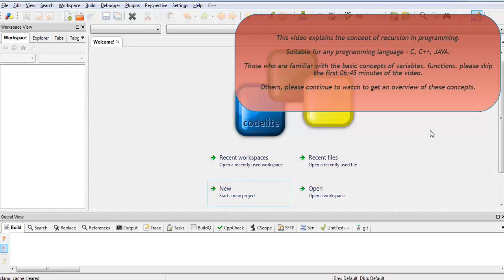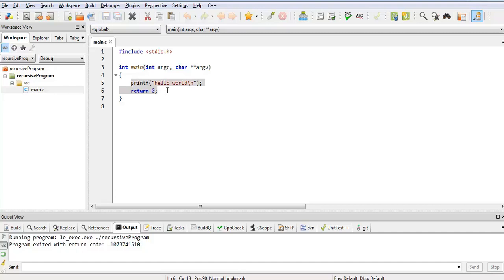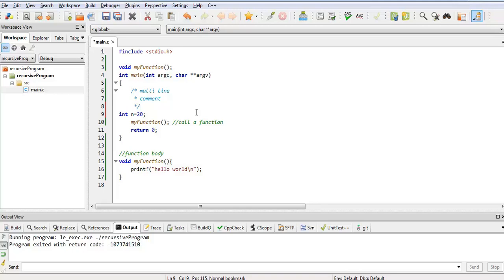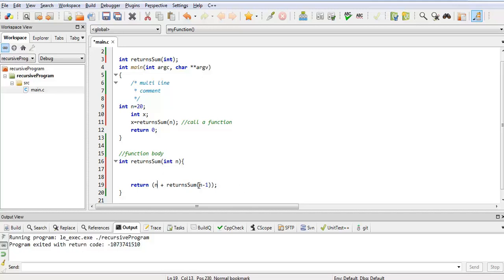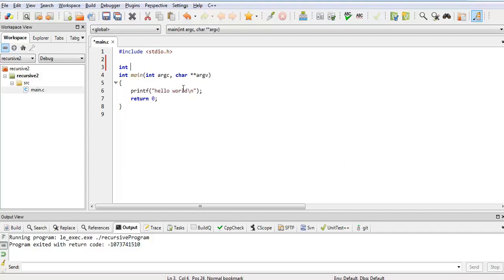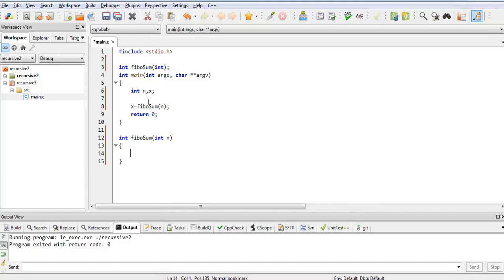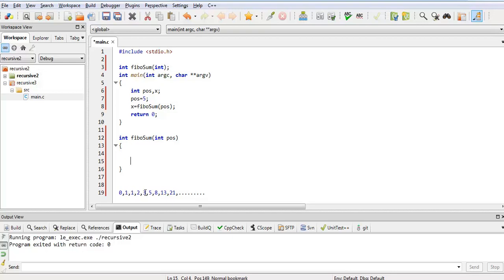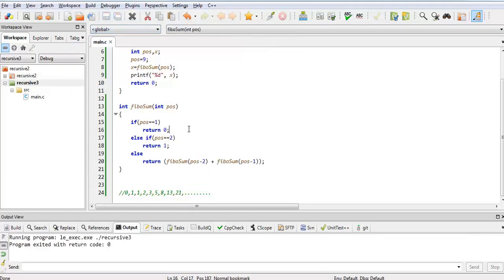How To Think the Logic for a Recursive Program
The video explains what is the thought process which goes behind writing a recursive code.